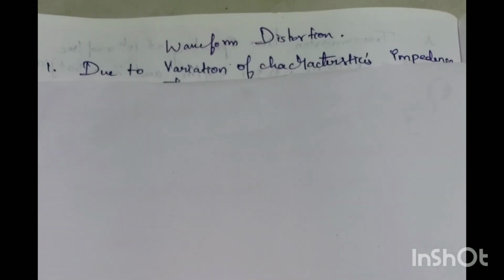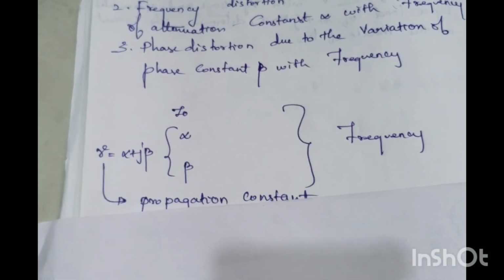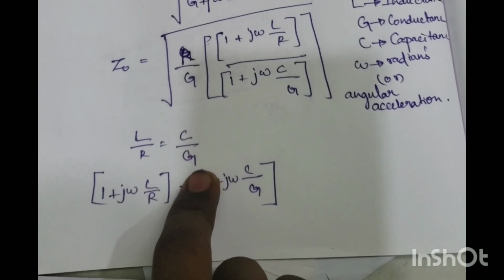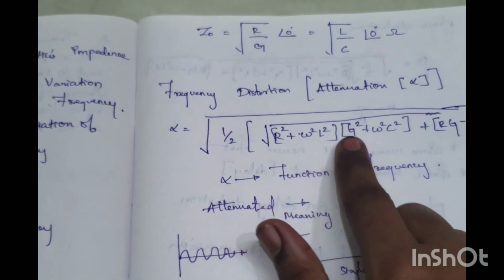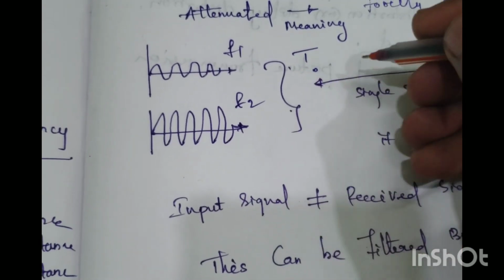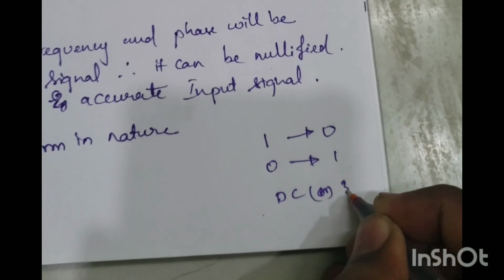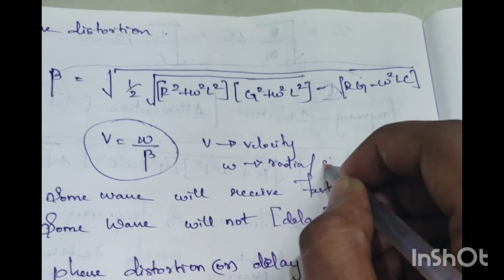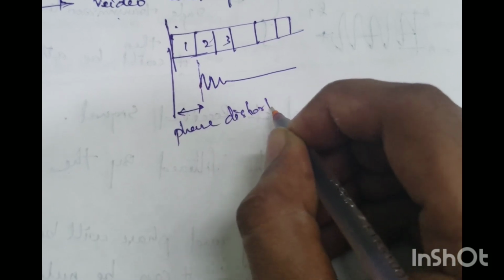waveform distortion#transmission lines and rf system#attenuation#phase constant#frequency based